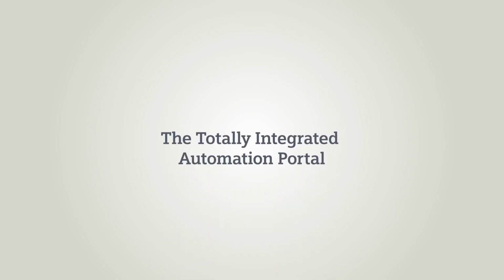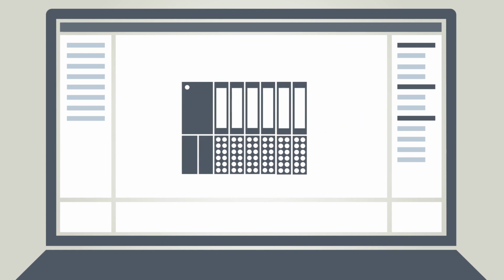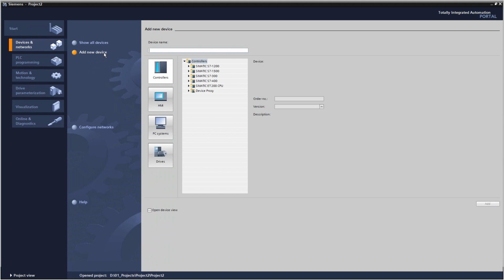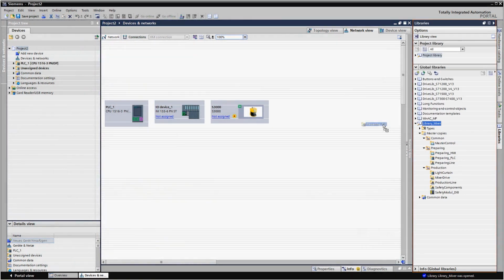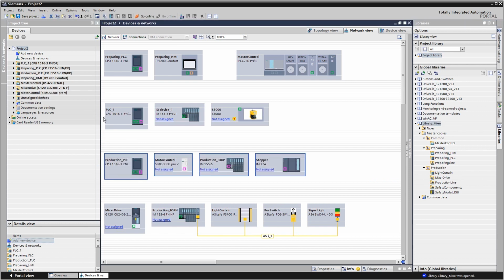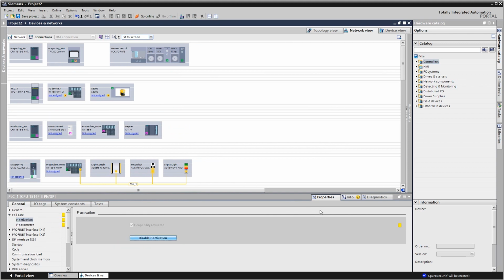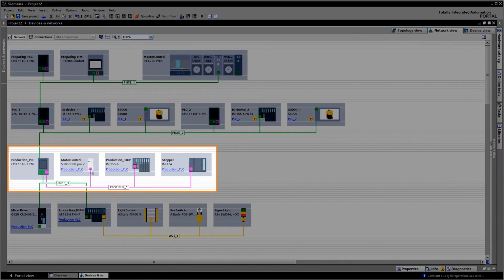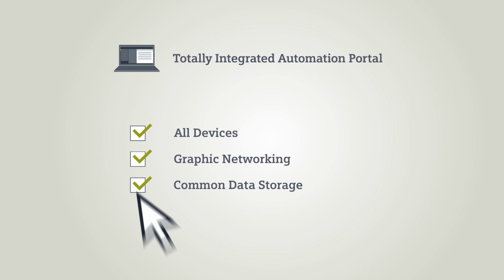016 Devices & Networks | TIA Portal Overview | SIEMENS Automation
Devices & Networks
You will need a variety of components – for example modular controllers, decentralized peripherals, or drives – to control your system. For the operation and monitoring of your system, you will furthermore require operating panels and PC systems for the connection to higher-level administration systems. In this chapter you will learn more about the configuration of your devices and networks in the TIA Portal.

Regards
Wiacs automation
Sales Dept.
WIACS Trading & Automation
4 St.75 , corner of St.12 , Maadi, Cairo,
Mob. : 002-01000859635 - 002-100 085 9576
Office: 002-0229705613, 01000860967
Upon completion of PLC course, the student shall be able to:
1. Using STEP7
2. Create new program, download it to PLC, and debug it.
3. Program different bit logic instructions.
4. Program timers and counters.
5. Program comparison operations.
6. Use different blocks (OB , FC, FB and DB)
7. Use different standard blocks (OBs interrupt , SFCs and SFBs)
8. Troubleshoot common software errors.
9. Errors Handling
10. Upon completion of this course, the student shall be able to create and manage a complicated program.
Upon completion of HMI course, we will cover the following topics   :
Creating Screens,
More Option,
      Upon completion of this course, the student shall be able to:
1. Dealing with the configuring of SIMATIC WinCC.
2. Learn about some WinCC options and add-ons for selected tasks.
3. Using simple examples, you will acquire the knowledge necessary to use the system simply and quickly for your applications.